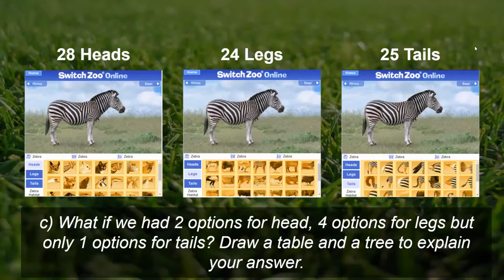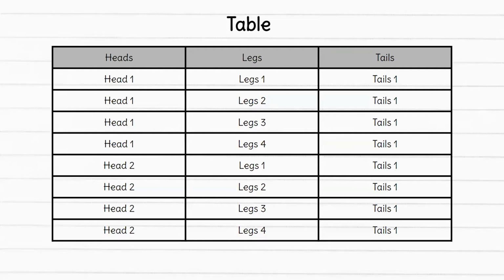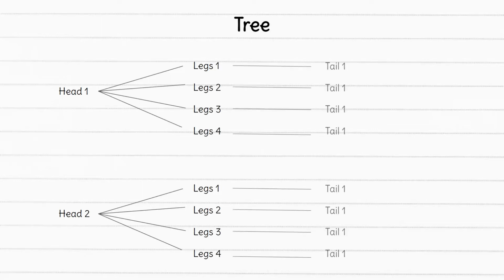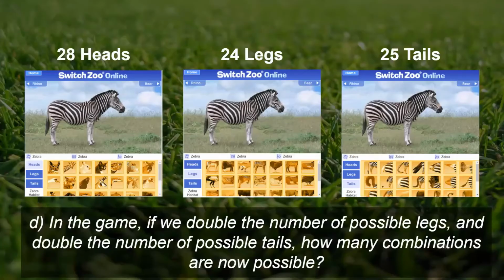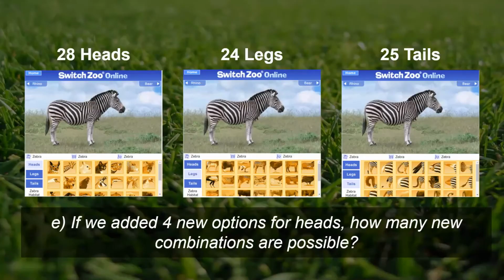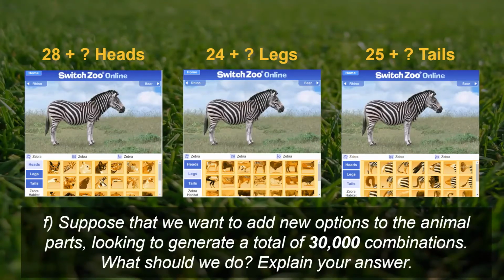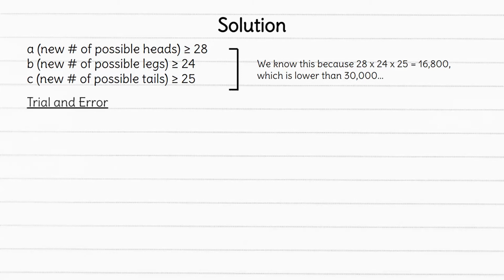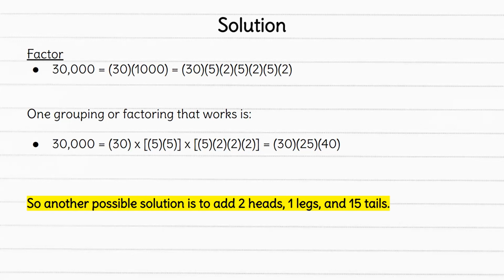M6 - Part 2 Zoo Mix - ii) Deepening Questions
By Quynh Theresa Do